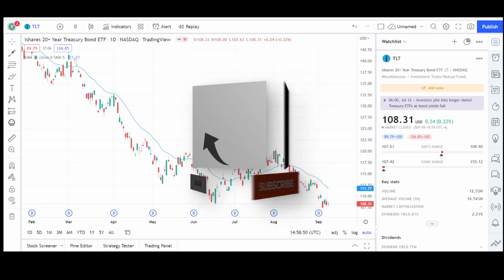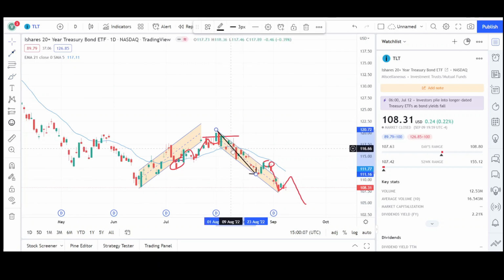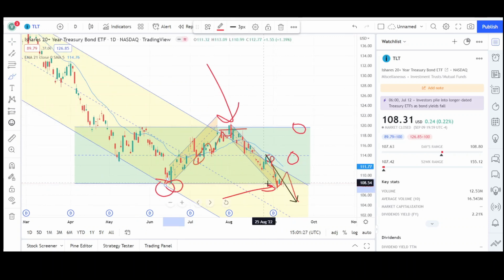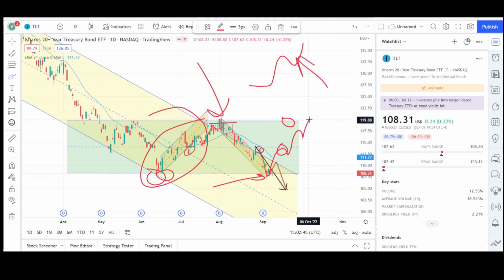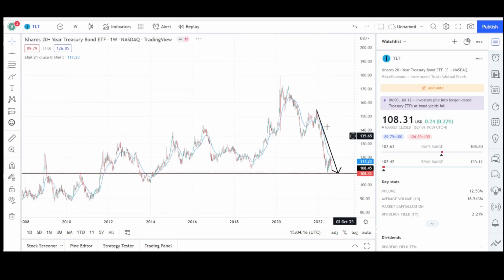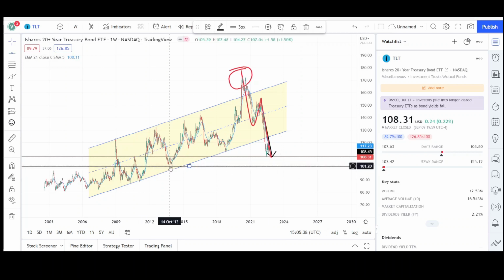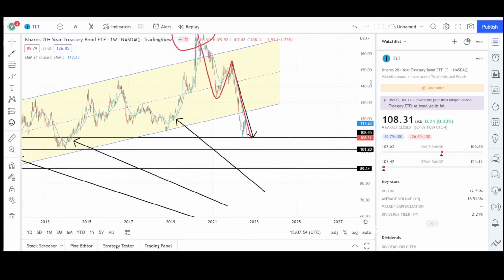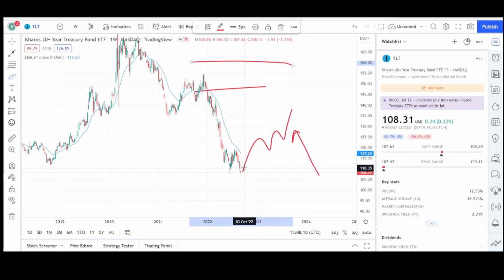Ishares 20 Year Treasury Bond ETF (TLT) | Price Targets Using Technical Analysis.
Hello YouTube❗,

This is video number 506 on the channel. I will be doing a Technical Analysis breakdown for Ishares 20 Year Bond.